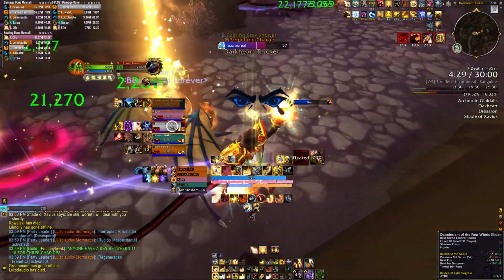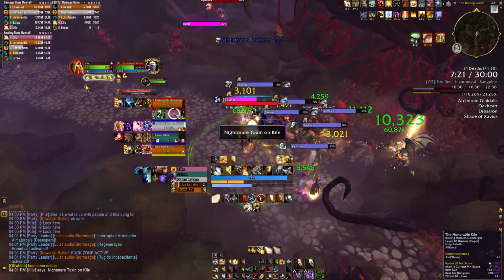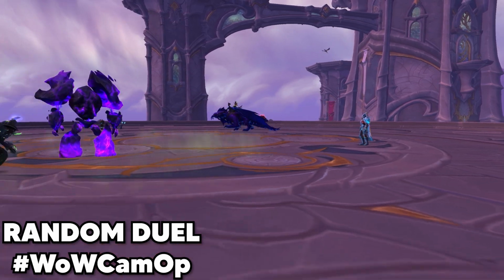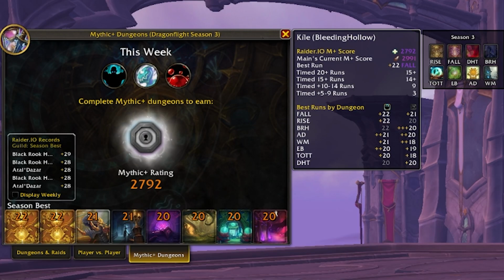The Hardest M+ Bracket (+20-24) | 0-3K Rating Pug Only Challenge | Zero To Hero Ep.5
Mythic+ ain't always easy and the keystone levels 20-24 is the hardest bracket to pug in Dragonflight Season 3. This is my fifth week playing Holy Paladin in Mythic+.

Zero to Hero is my personal challenge where I play a specialization that I have never played in Mythic+ before and take it from 0 rating all the way to 3K with pug groups only.

Time Stamps!
00:00 Intro
00:16 Vault
00:51 21 WM
01:23 Is That Squints?!
02:19 M+ Grind
09:00 What If?
11:36 End of Week Recap
12:58 Outro